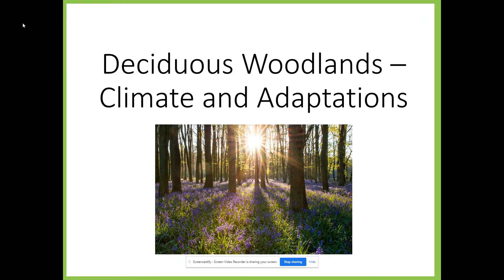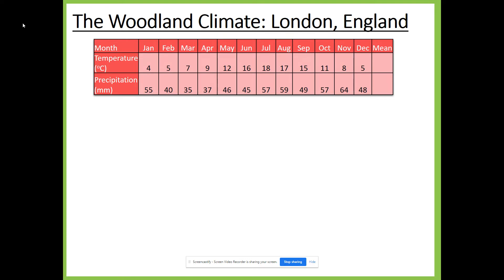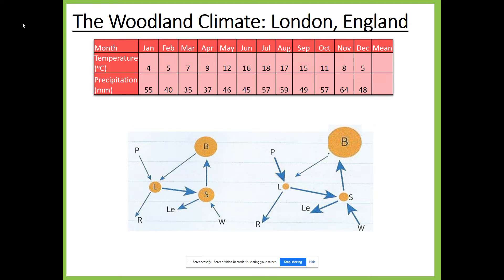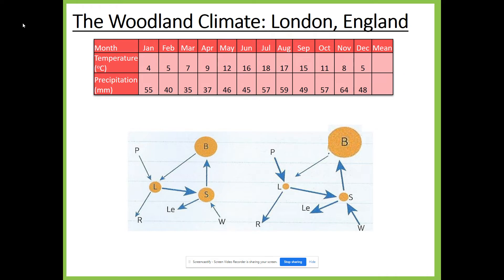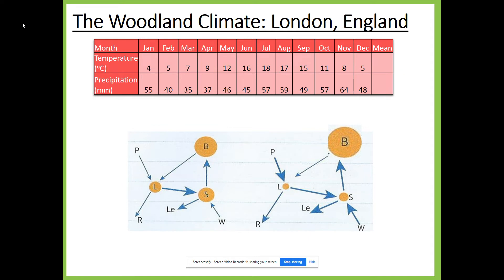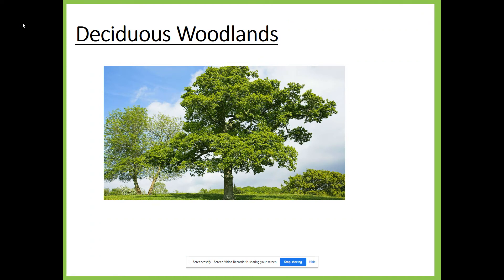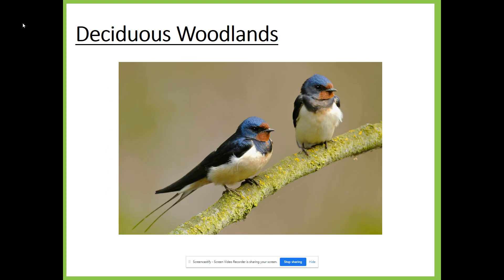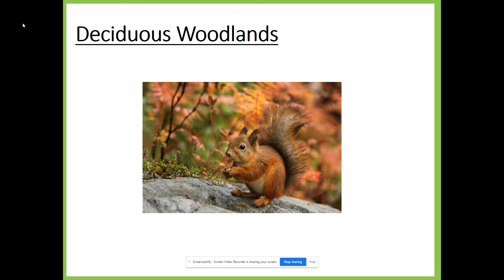Deciduous Woodland Climate and Adaptations Geography Y10&11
A study of the climate of deciduous woodlands and how different species have adapted to survive.